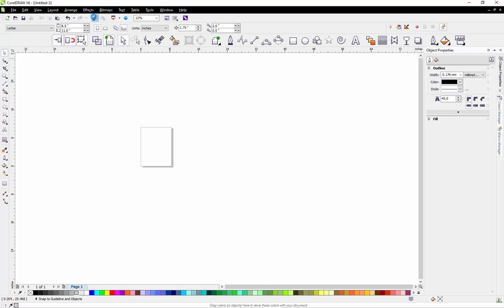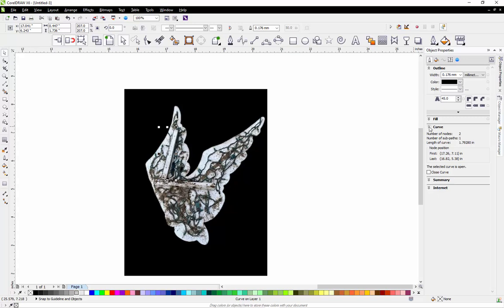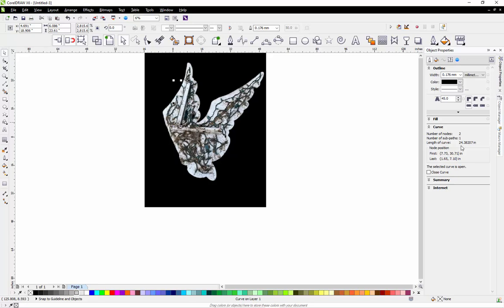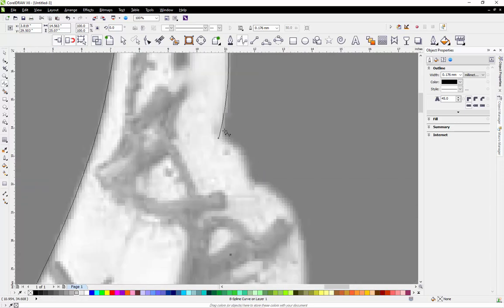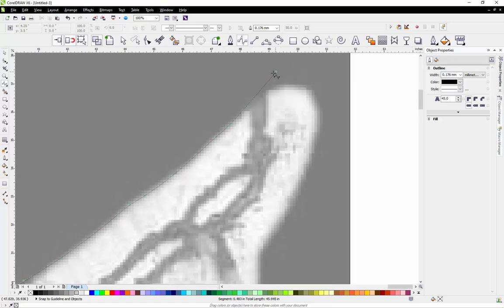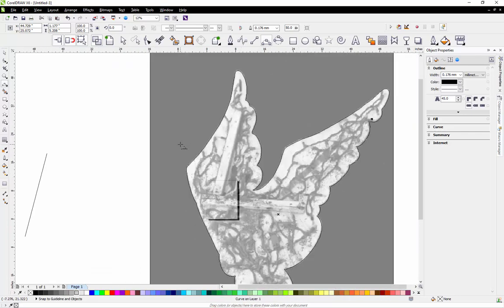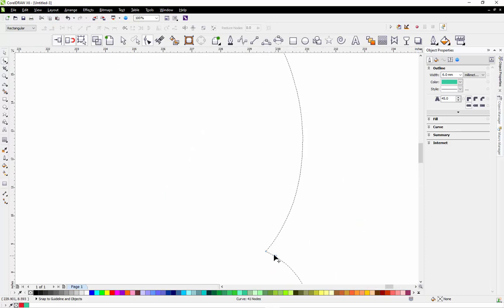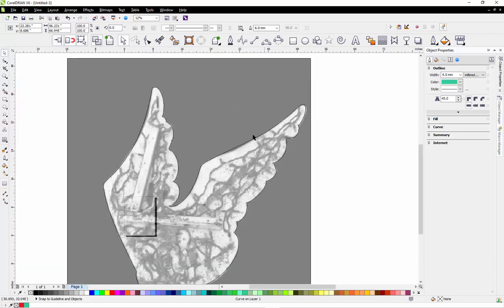Scaling and Recreating Graphics to Real Word Dimensions